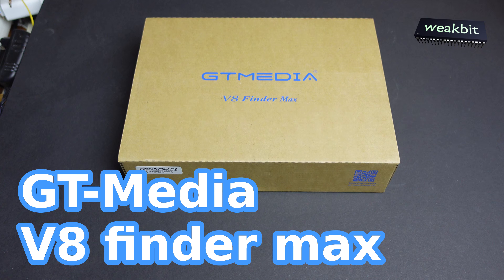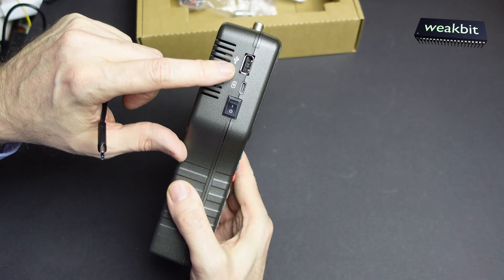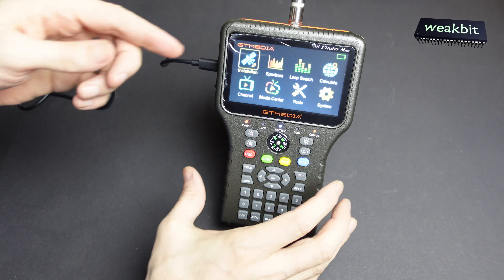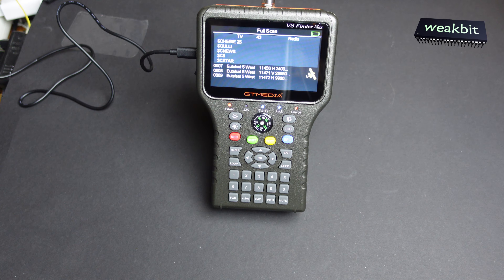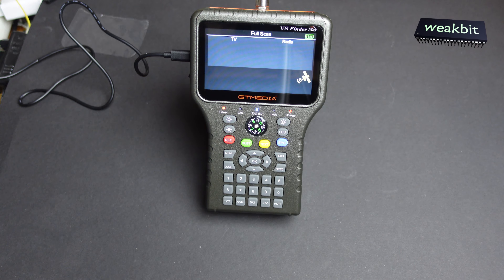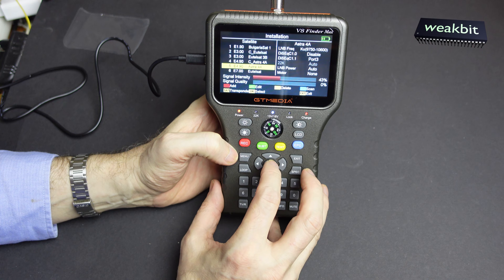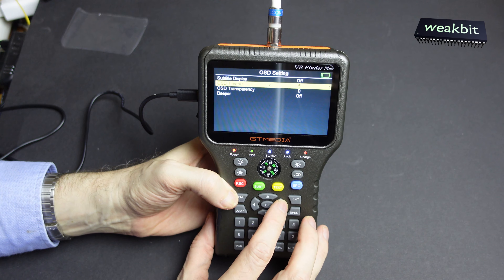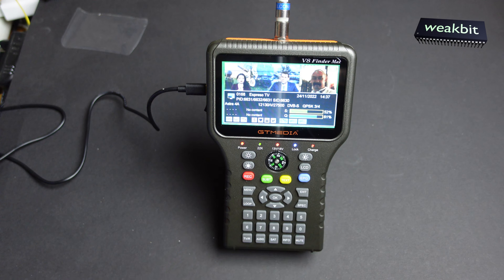GT-Media V8 Finder Max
I get a new GT-Media V8 Finder Max and scan the satellites 5°West, 0.8°West and 4.8°East at FTA first. What is my impression for this I say Super satellite scanner for this inexpensive price! It is a new development at the way what GT-Media is going. New futures are implemented in this machine - I say Super Engineers are made this satellite-receiver. And believe me I'm not paid for this Video but I'm impressed for that performance in this inexpensive price class.